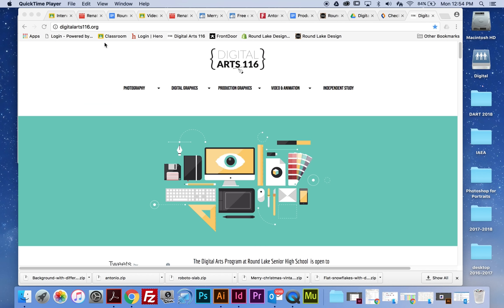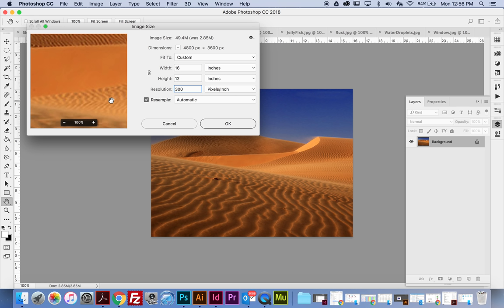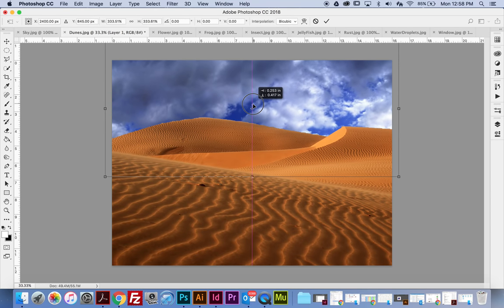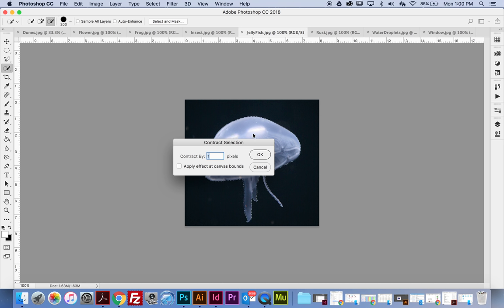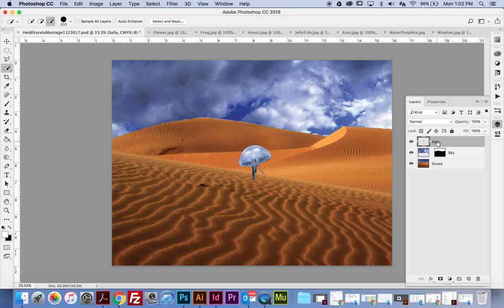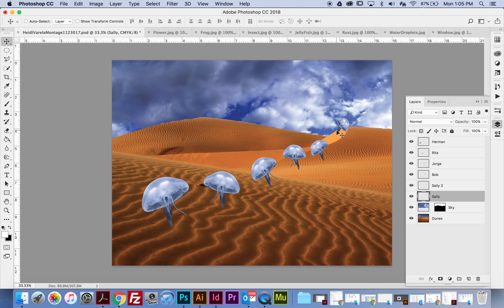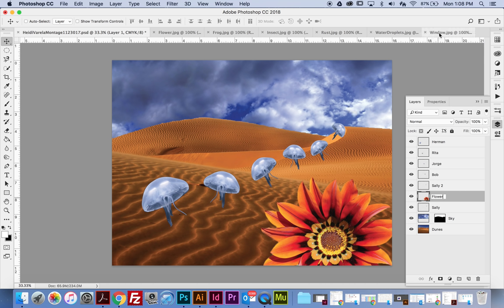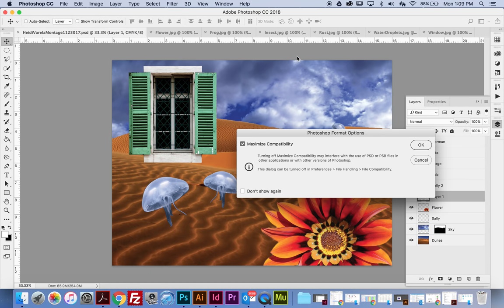Photoshop Montage 1 with Voice Over